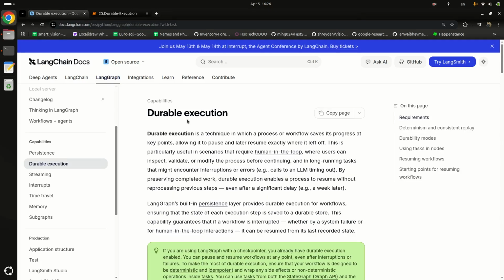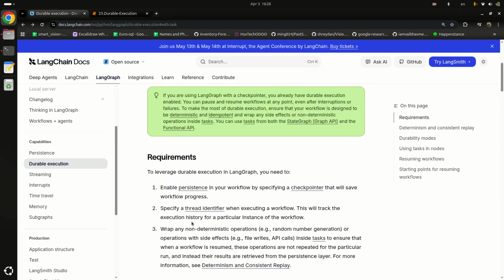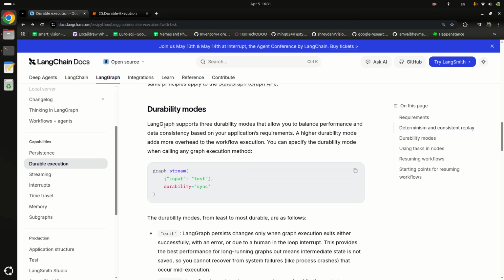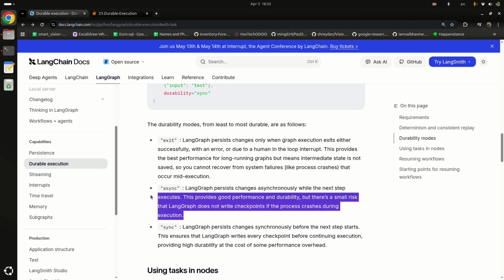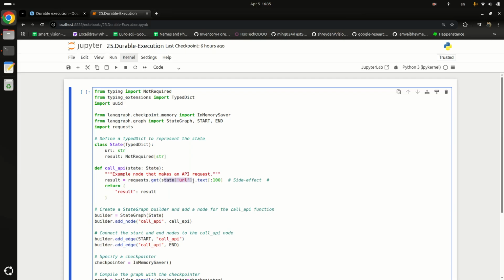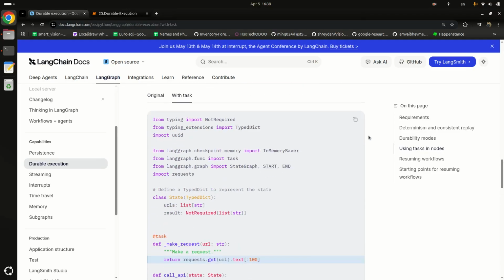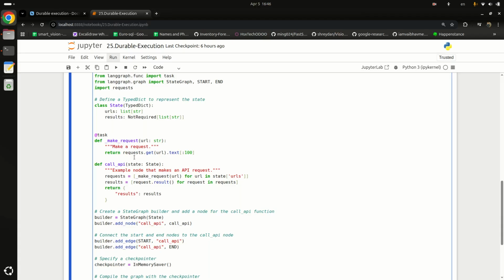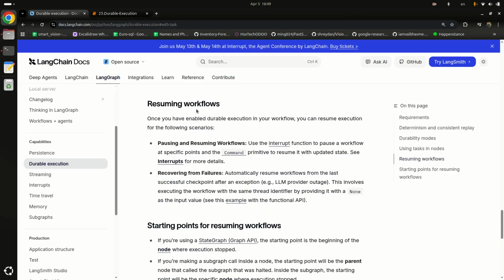LangGraph #28: How to Create Tasks in LangGraph | Checkpoint Recovery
Struggling with broken AI workflows, random failures, or restarting everything from scratch? In this video, you’ll learn how to fix AI workflow bugs using LangGraph Tasks and Durable Execution — so your workflows can pause, resume, and recover without losing progress (yes, finally no more “start again from zero” moments 😄).

We break down how LangGraph’s durable execution works, how tasks prevent repeated side effects, and how to design reliable, production-ready AI agents. Whether you're building LLM apps, automation pipelines, or human-in-the-loop systems, this concept is a must-know for modern AI development.

🔥 What you’ll learn:

What is Durable Execution in LangGraph
How Tasks help avoid repeated API calls & bugs
Fixing workflow crashes and resuming execution
Deterministic & idempotent workflow design
Real-world use cases for AI agents